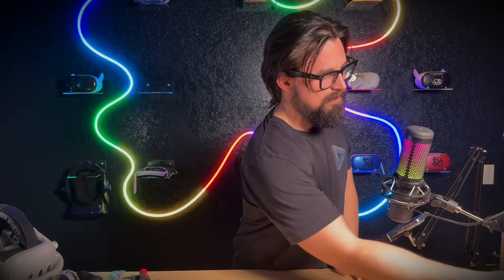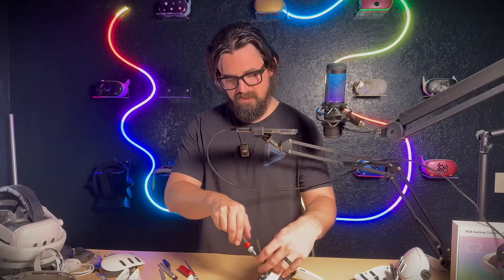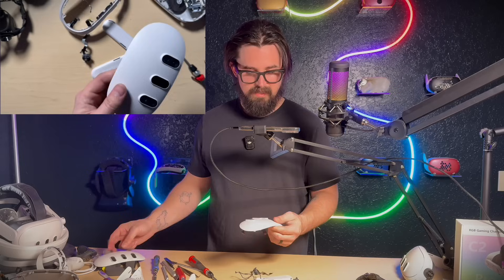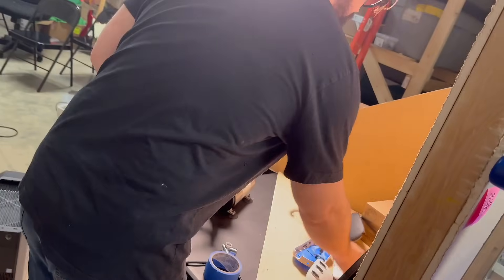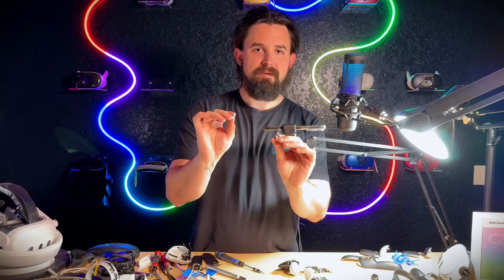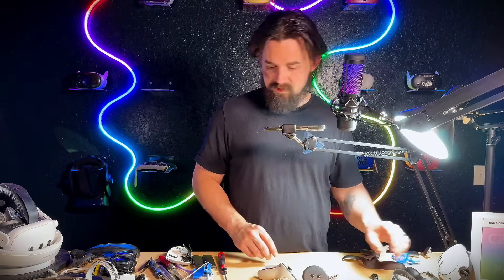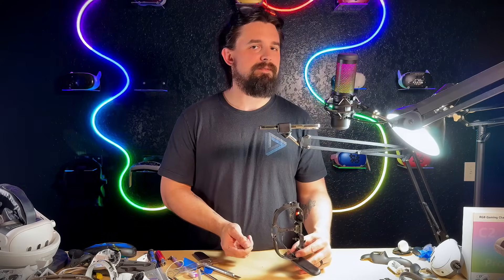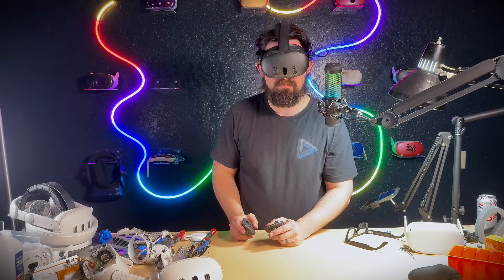Meta Refused to Make This… So I Built It (and I'm Giving It Away)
For years, people have asked for a black version of the Meta Quest 3—and Meta just won’t do it. So today, I’m tearing down a Quest 3, fully customizing it with a sleek blackout paint job, and then giving it away to one of you.

In this video, I’ll walk through the full teardown process, show off some painting and modding tips, and reassemble the ultimate custom headset. It’s one of our most ambitious builds yet.

What You’ll See:

How to fully disassemble a Quest 3 (faceplate, bezel, speaker arms, and more)
Tips for prepping and painting VR hardware safely
What mistakes to avoid when customizing a headset
Full rebuild + final reveal of the Blackout Quest 3

Enter the Secret Code For More Entries:
Use Code: BLACKOUT2025

Like my microphone?
and use the code FMOHYPERX